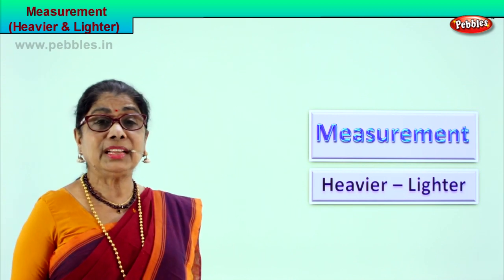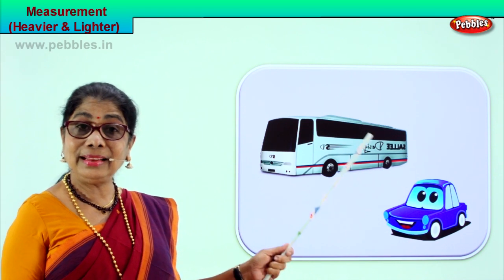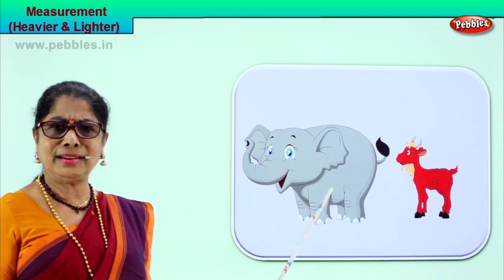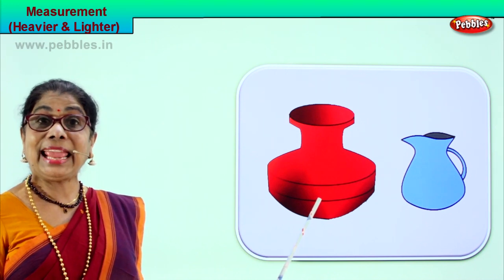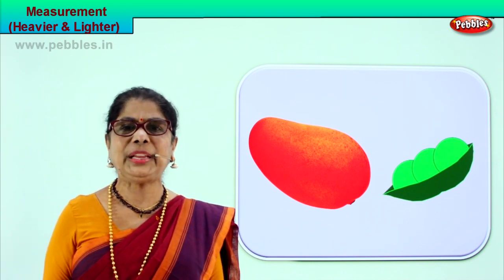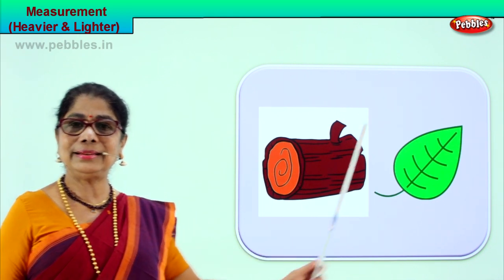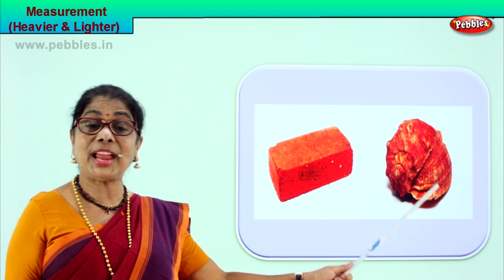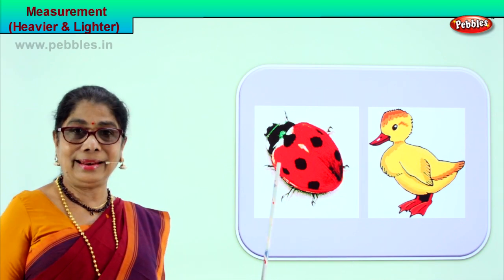1st Std Maths | Measurement - Heavier & Lighter /Mathematics Class-1 | Maths for beginners Part-106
1st Std Maths | Measurement - Heavier &  Lighter | Mathematics Class -1 | Maths for beginners Part-106